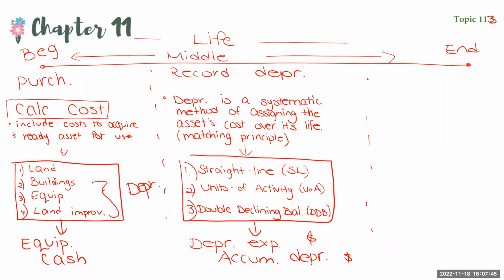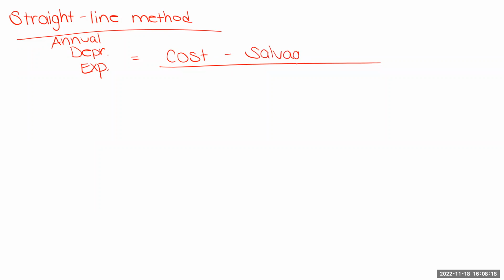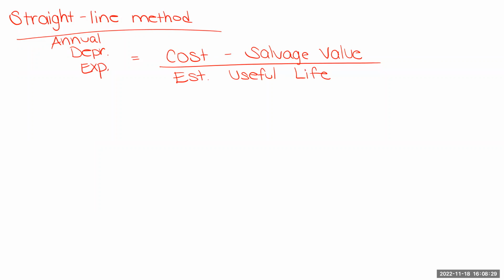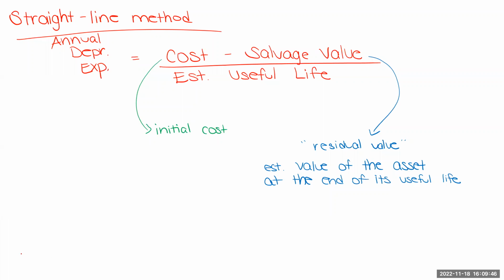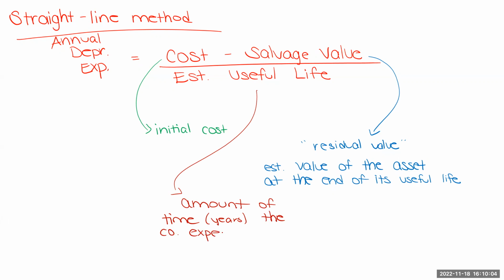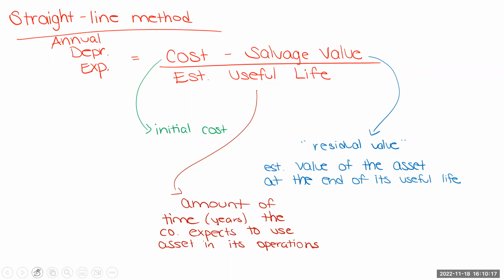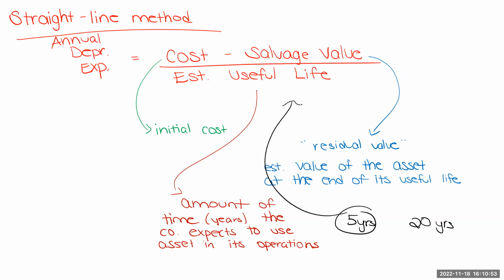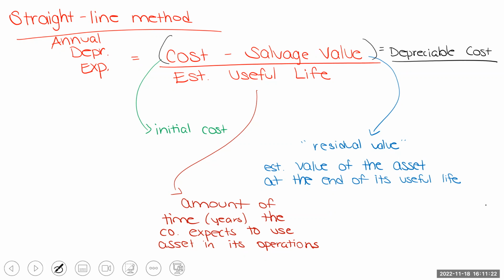Ch11, Video 6: Straight Line Depreciation, Lecture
Professor Thompson demonstrates the straight-line method of depreciation.